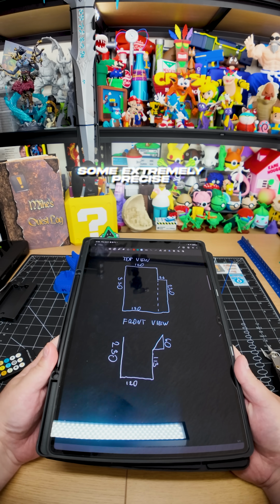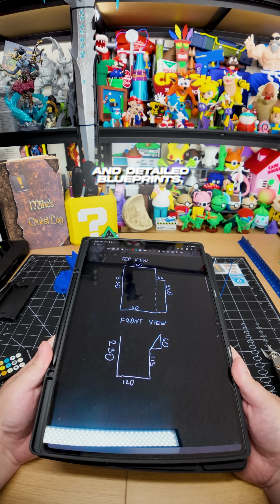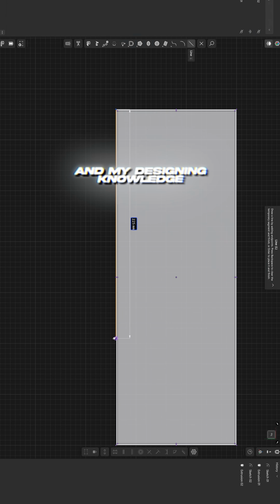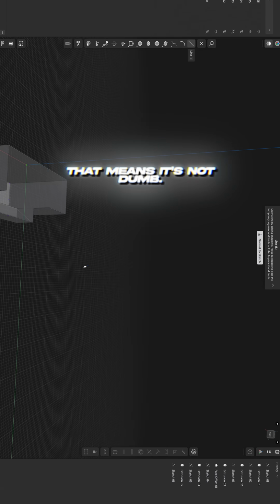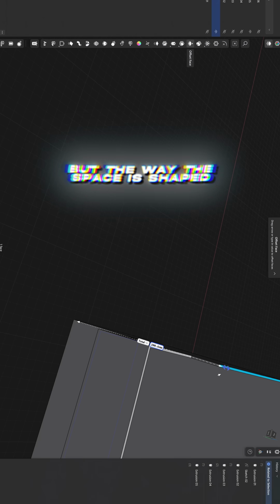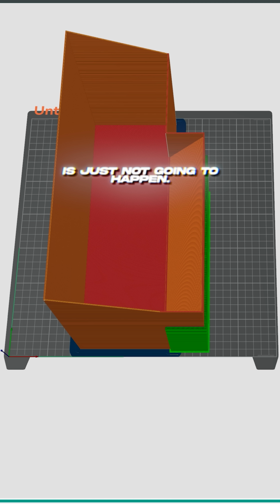More Colors = More Poop! - Quick bin design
Today i added a CFS to my Creality Hi printer and tried to somehow contain the poop madness.

Limited table space meant that i cannot use any of the available models so i had to whip out my pro CAD skills and design one myself.
I call that an absolute win and the chaos is now contained. @Creality3D